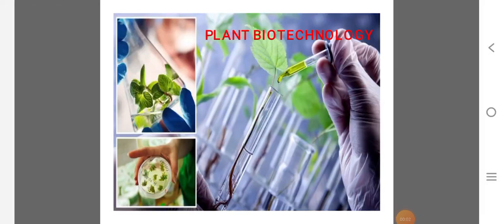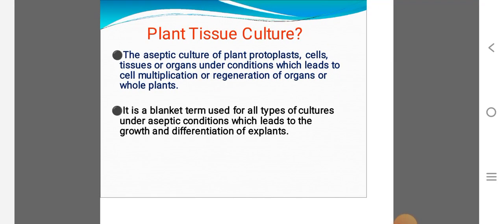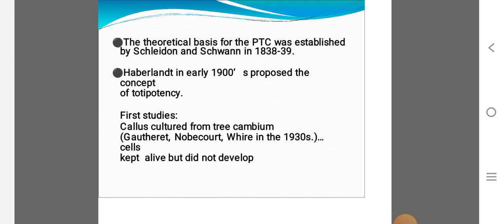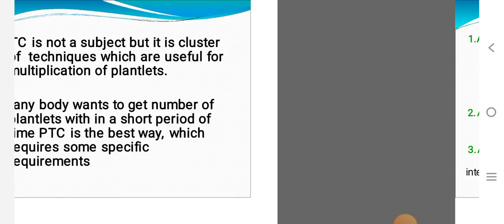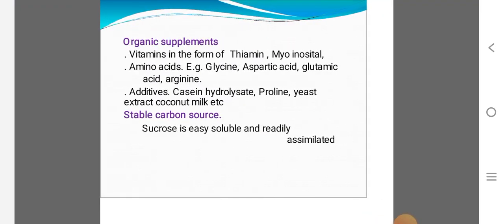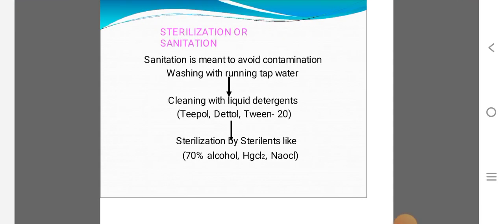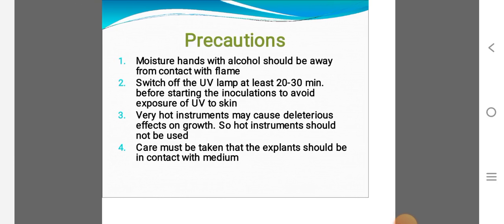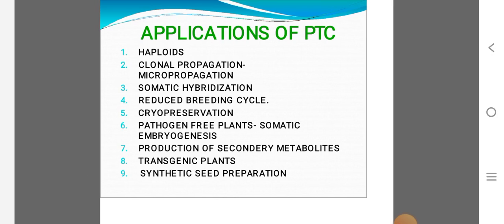Introduction to Plant Biotechnology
Biotechnology Semester-4 lecture#1